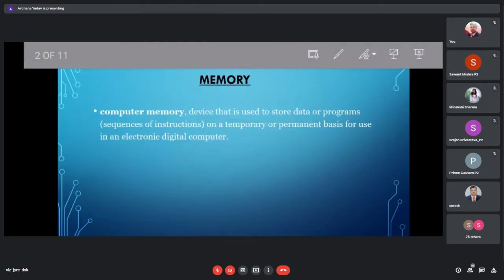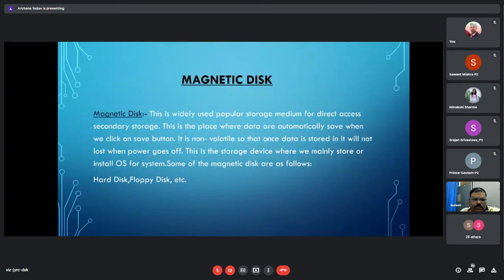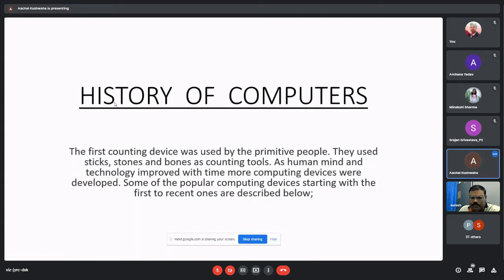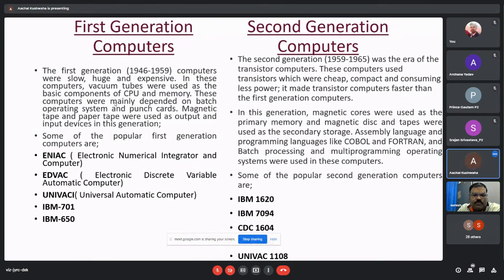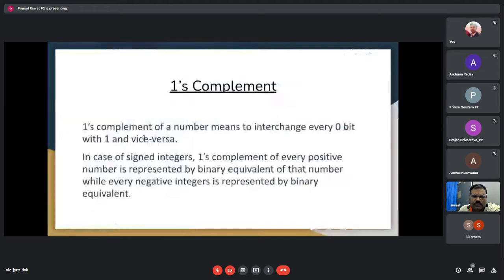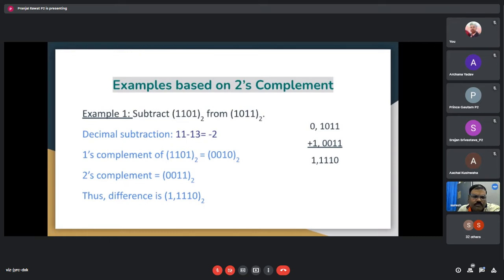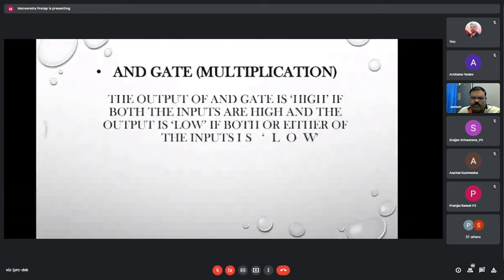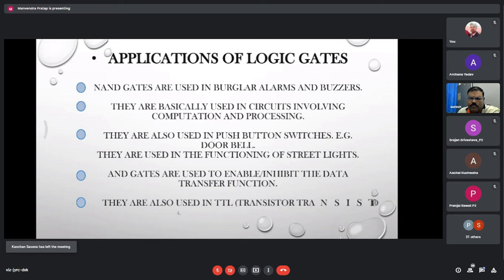COMPUTER FUNDAMENTAL PRESENTATION PART 2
THESE VIDEOS ARE UPLOADED WITHOUT ANY EDITING SO PLEASE DON'T GET WORRIED!!